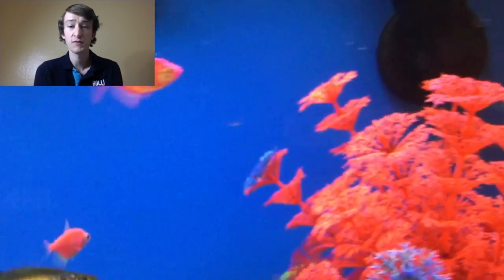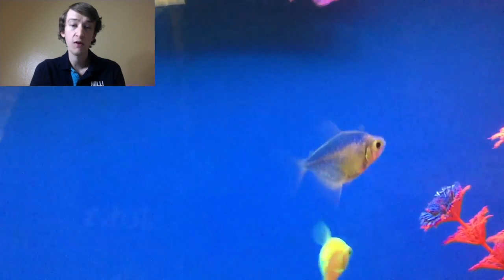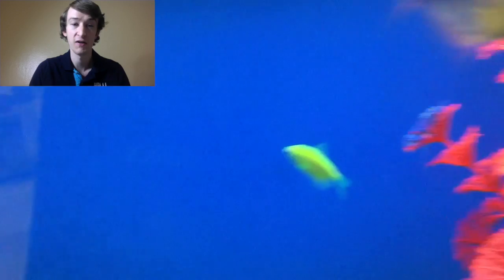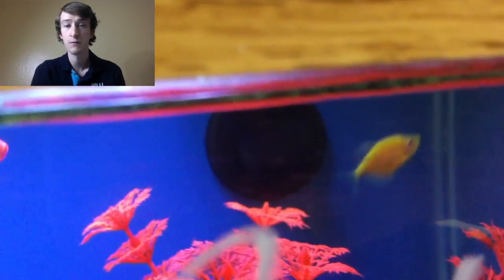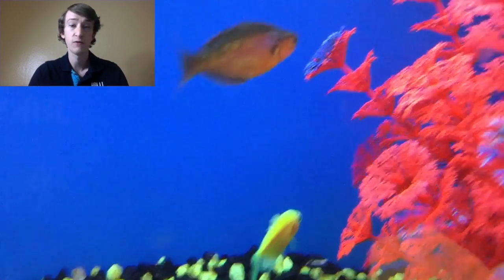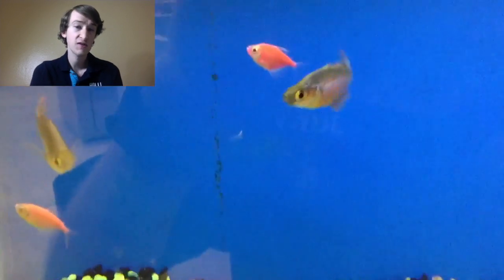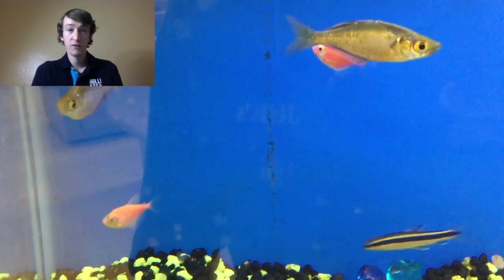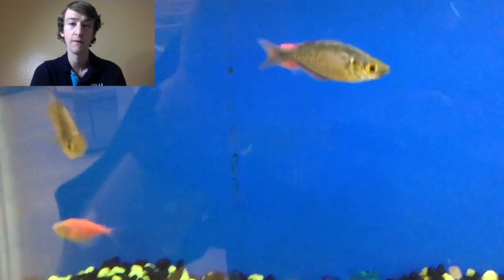Glofish tetra Information and care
Let me know what you think of the facecam!
I talk about some information and the basic care of Glofish Tetras. They have the same care as Black skirt and White Skirt tetras, as they are the same species. They are NOT injected or dyed, they are bred the way they are.
Sources-
LiveAquaria.com
Glofish.com